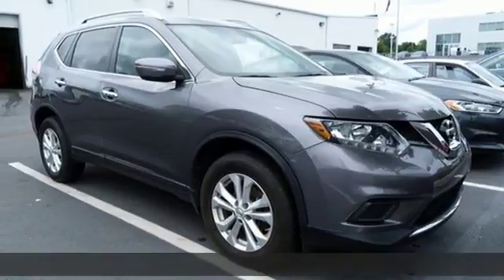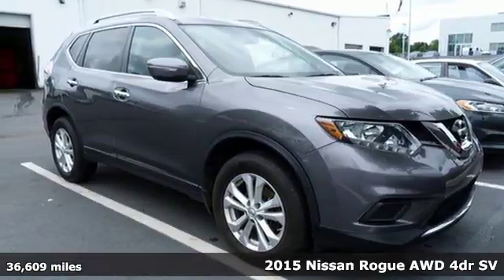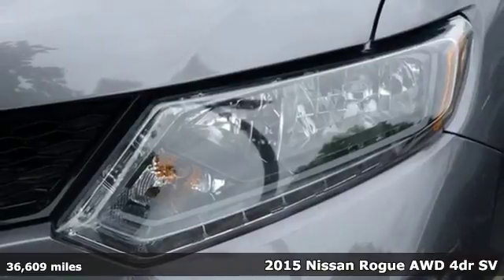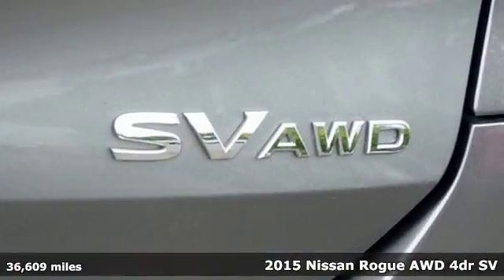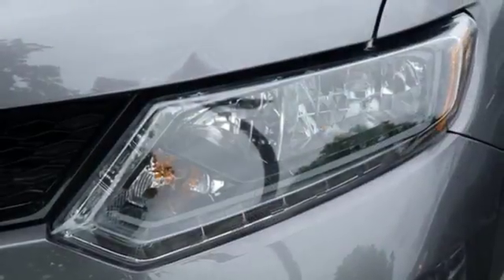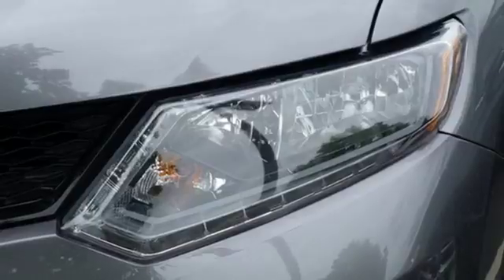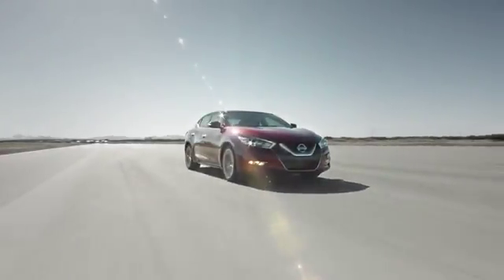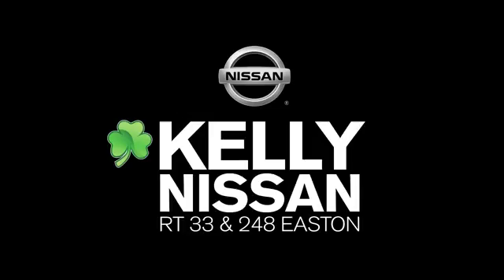Used 2015 Nissan Rogue Easton PA Nazareth, PA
Year: 2015
Make: Nissan
Model: Rogue
Trim: SV
Engine: 2.5L I4 DOHC 16V
Transmission: CVT with Xtronic
Color: Gray
Interior: charcoal
Mileage: 36609
Stock #: N8T8422A
VIN: 5N1AT2MV1FC767288

Address:
3830 Easton-Nazareth Highwa